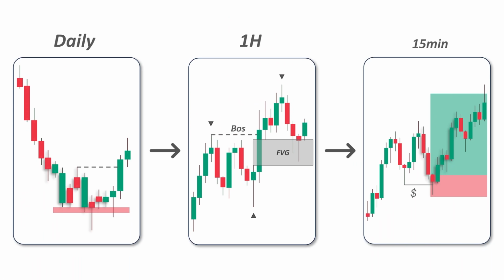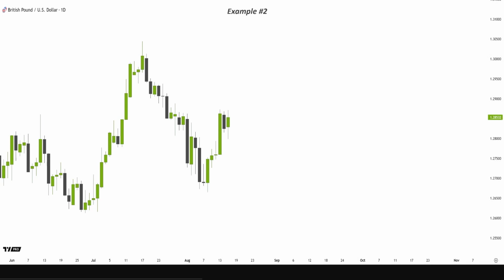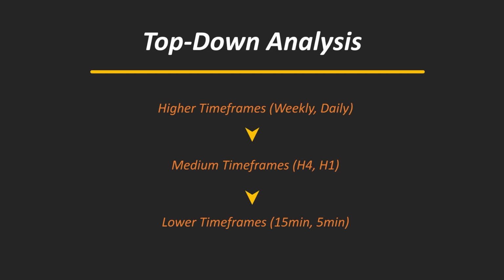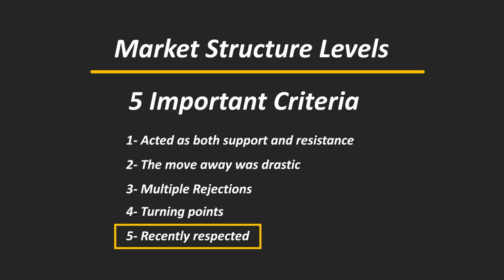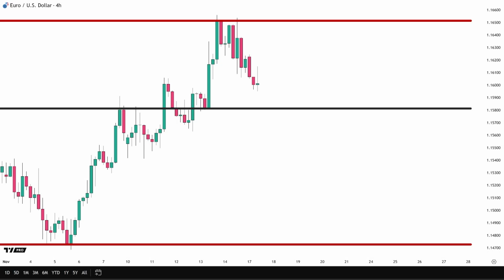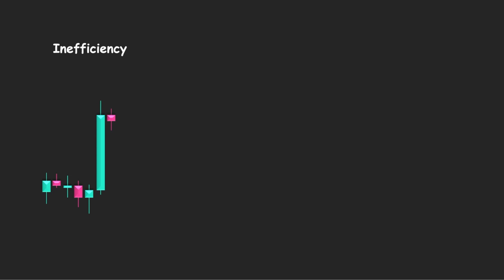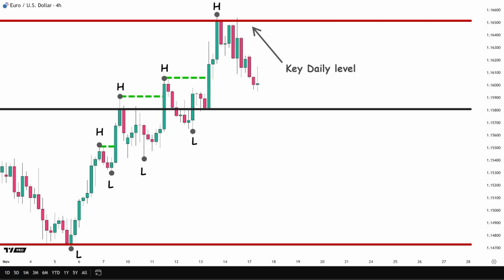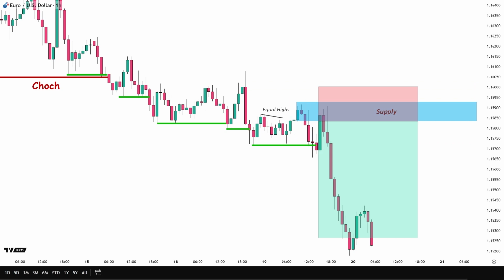Best Top Down Analysis Strategy (SMC + Price Action)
Today, we are going to explain what Top-down analysis is, why it is important, and show you our technique to do it the right way. By the end of this video, you will know exactly which timeframes to combine and how to apply price action and smart money concepts on each timeframe.

00:00 - Introduction
01:02 - Basics
04:13 - Top-Down Analysis